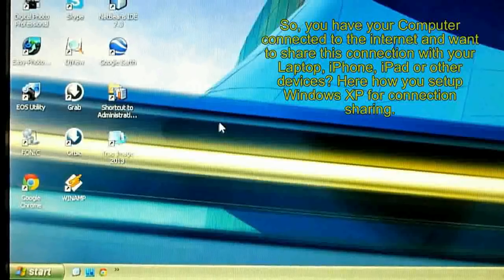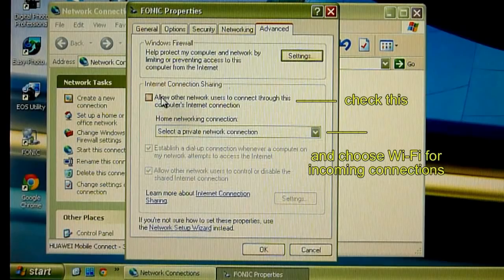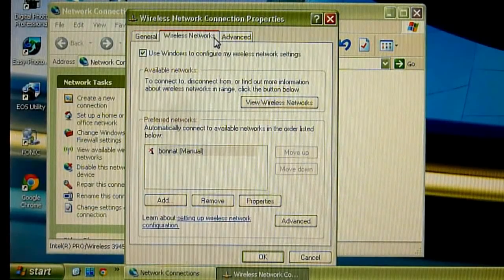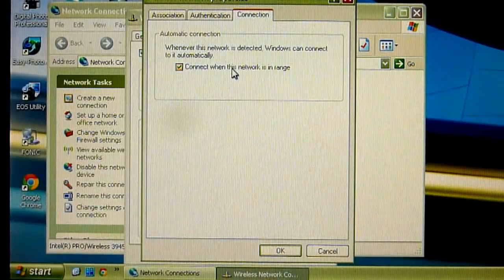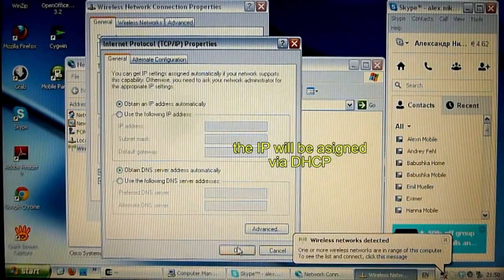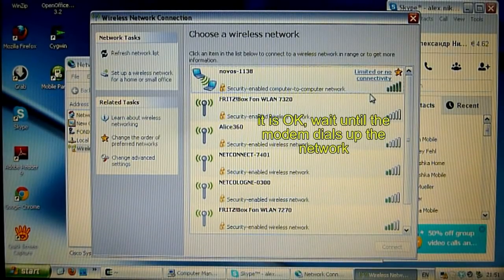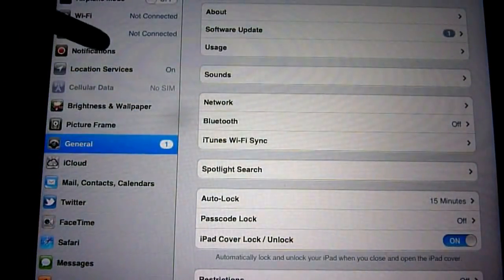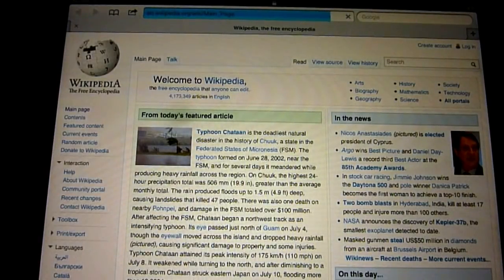Wi-Fi Hotspot in Windows XP Step by Step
This is how you can share your Windows XP computer Internet connection via Wi-Fi with you Laptop, iPhone, iPad or other devices. This method is also known as ICS. Make sure that the NAT Routing Service is disabled in your system or it will conflict with the ICS. To verify the status of the NAT Routing use the command: "netsh routing ip nat show global". To disable it use the command: "netsh routing ip nat uninstall".